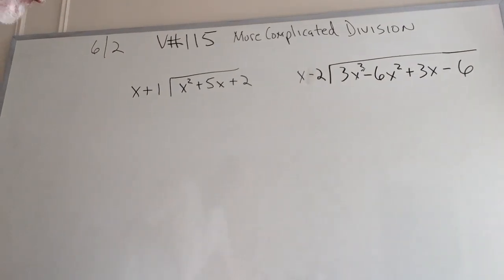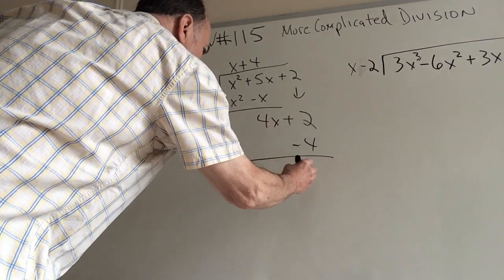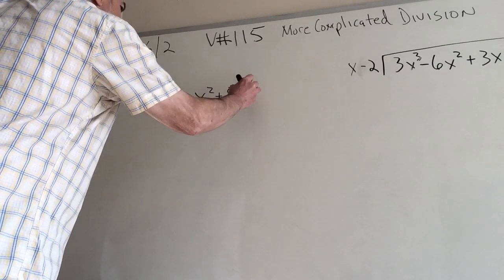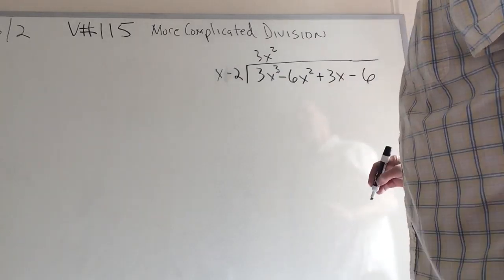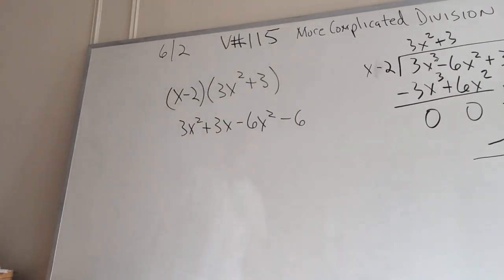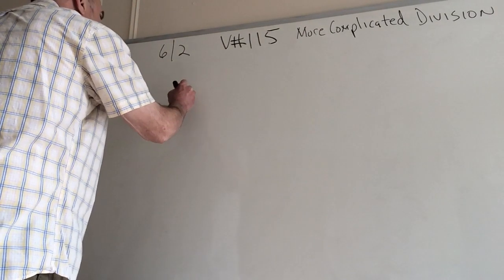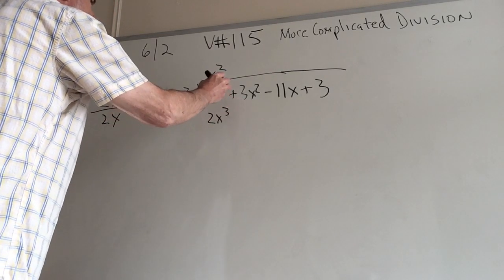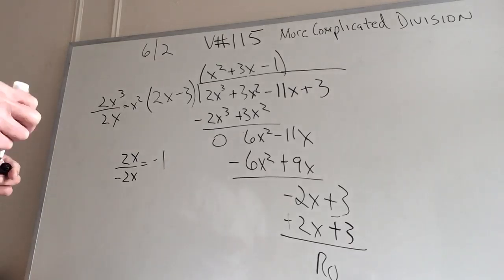Math classes V115